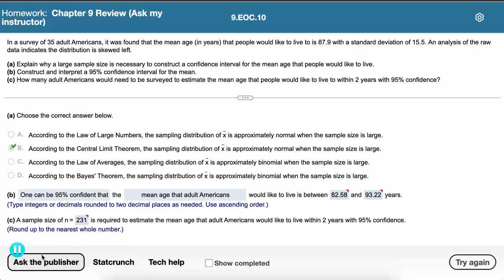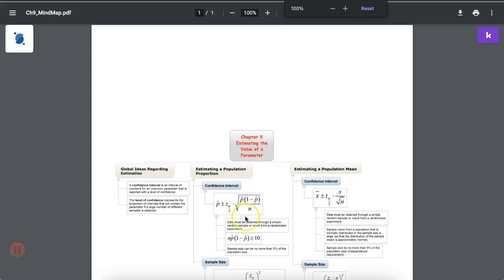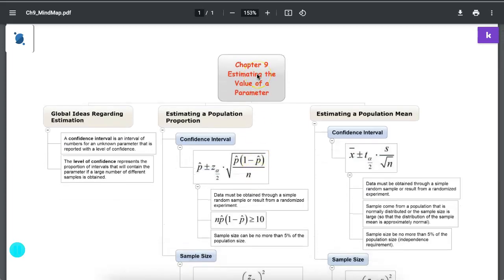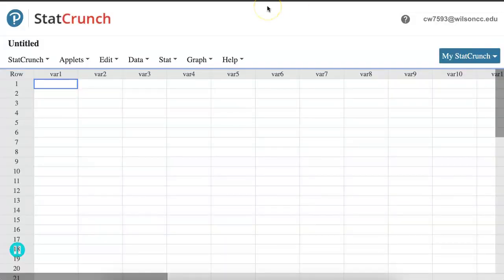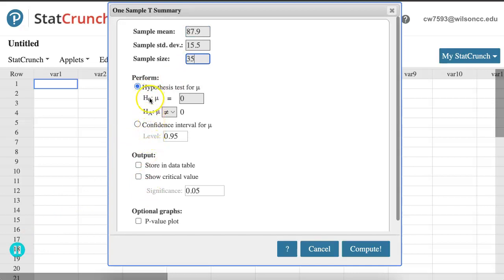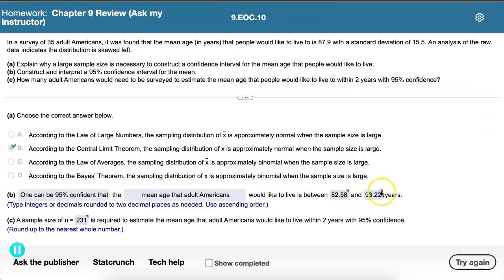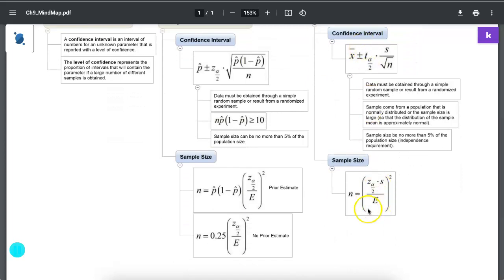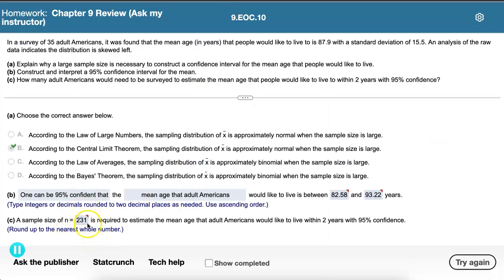MAT 152 9.EOC.10 Use StatCrunch to construct a confidence interval for a population mean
Construct and interpret a confidence interval for a population mean. Also, find the required sample size given the margin of error.